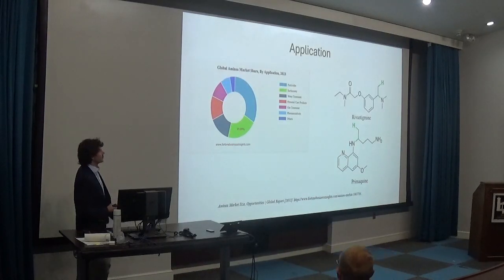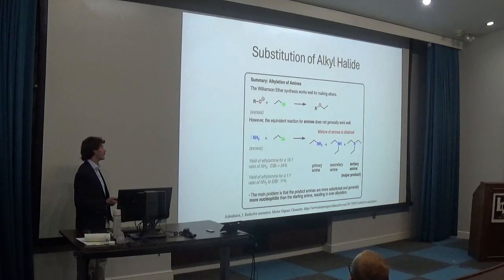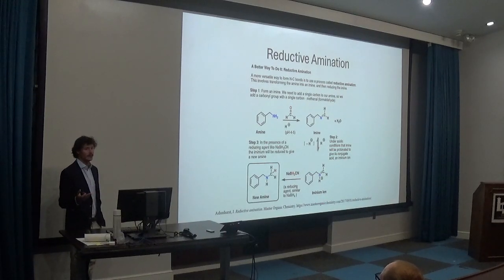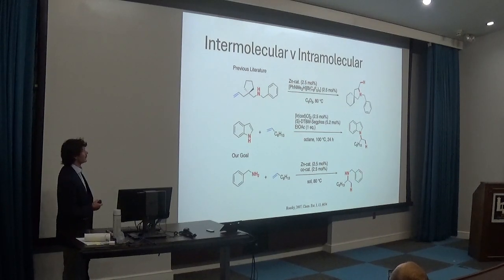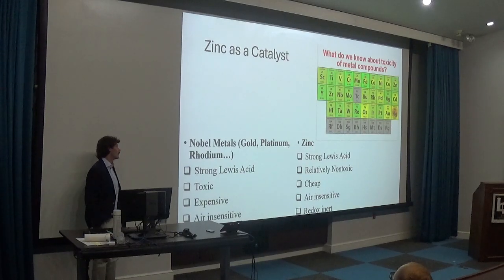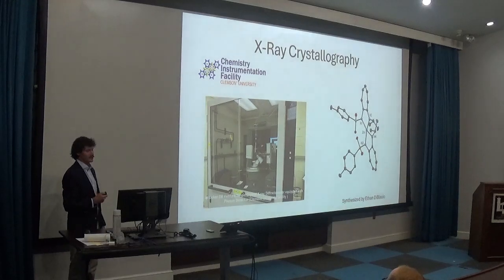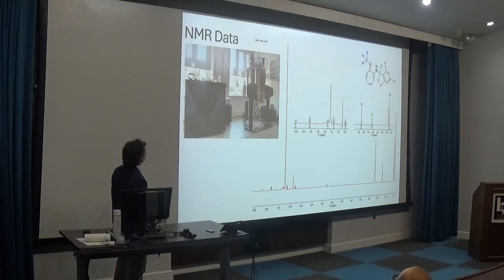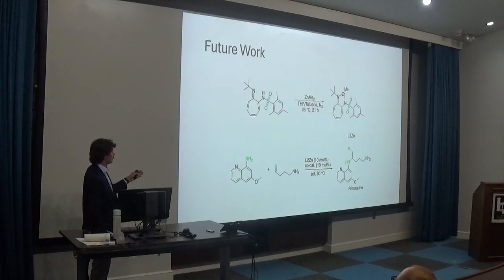Method Development for the Synthesis of Amines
Presented by: John Bolinger
Faculty Advisor: Robert Harris, Ph.D.
Student research presentations from Spring 2025 at Wofford College.